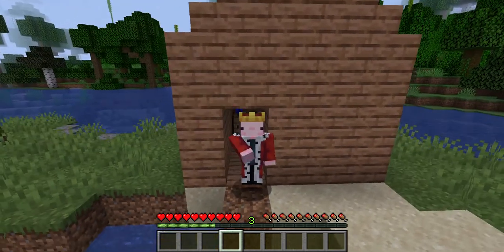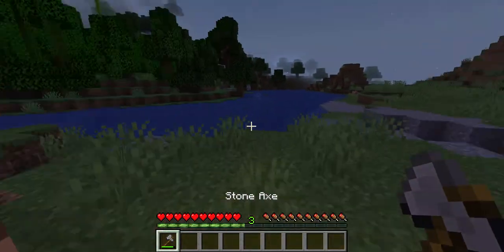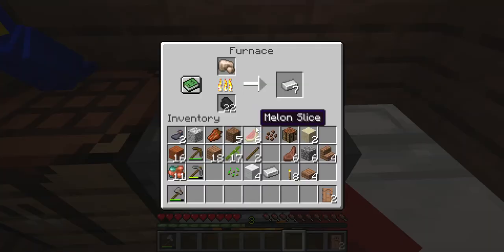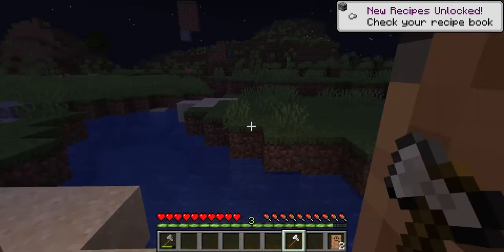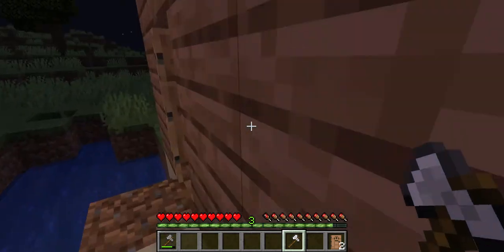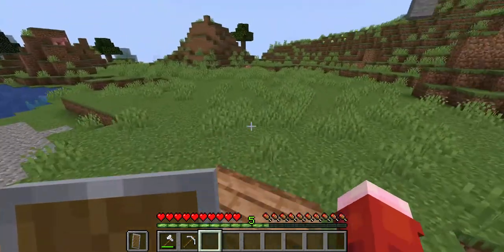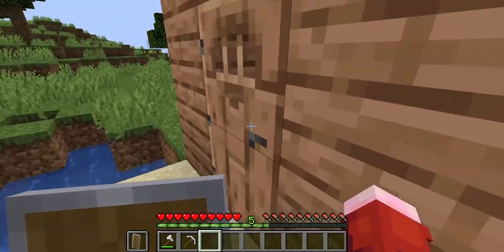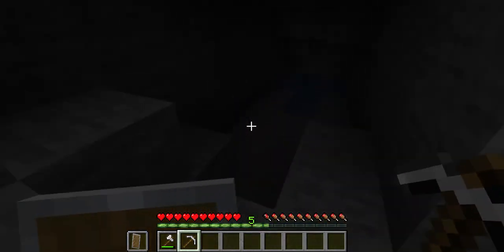Minecraft 1.18 Survival: A cute bridge : EP2